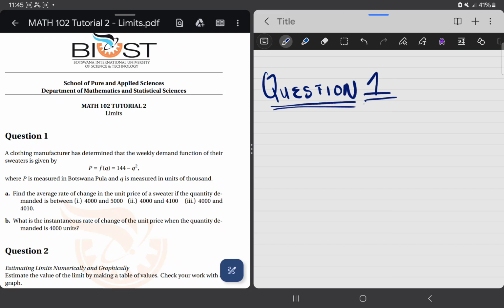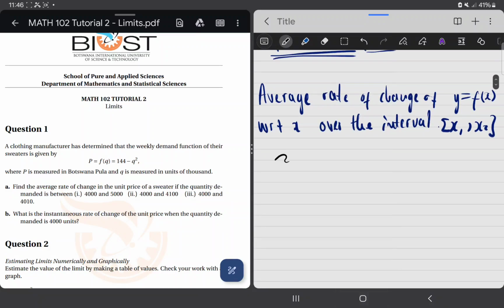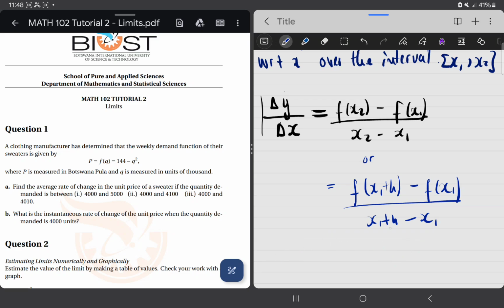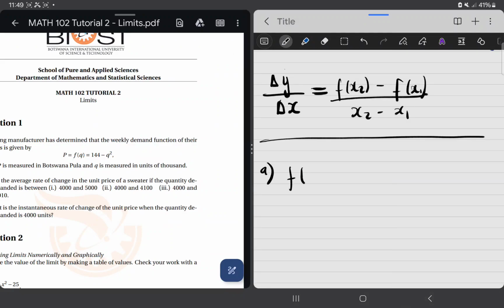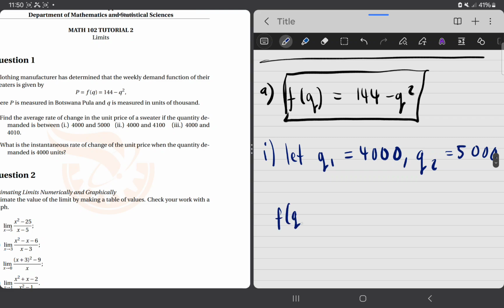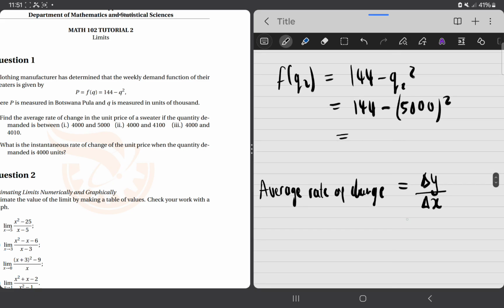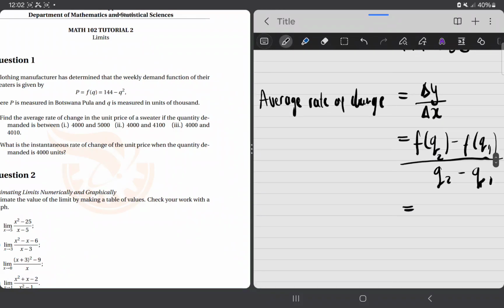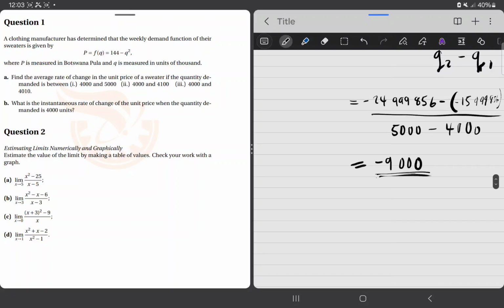Tutorial 2 2025 Question 1a i